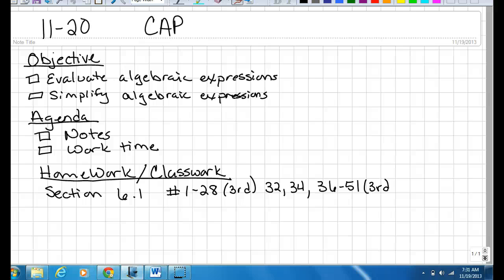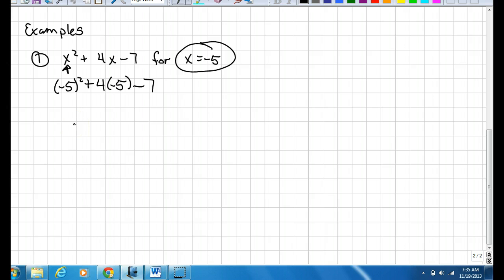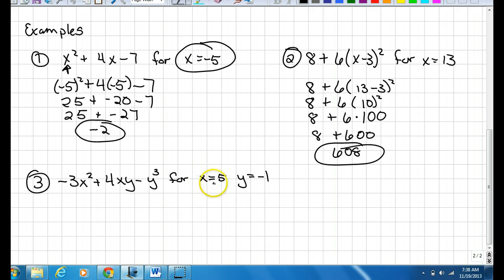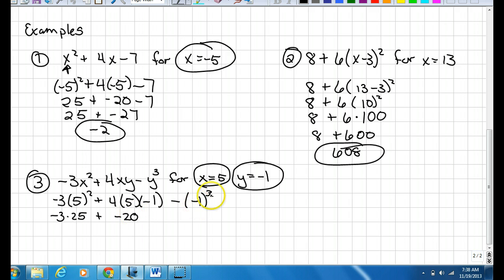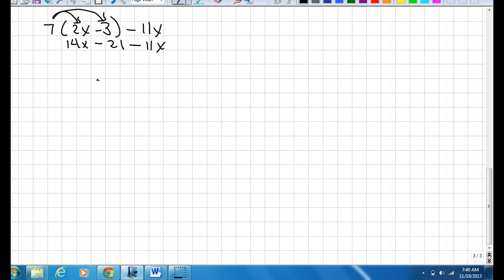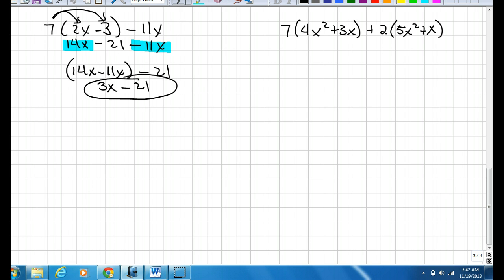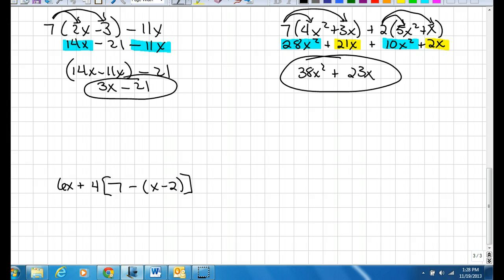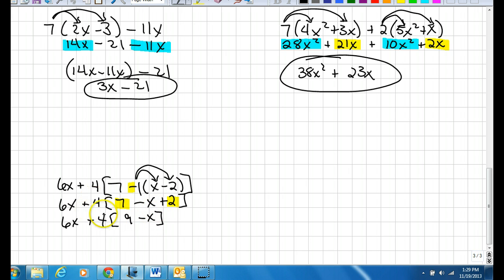CAP Lecture 11-20